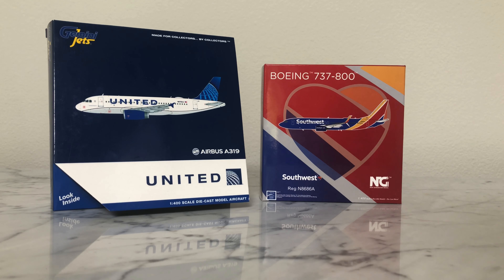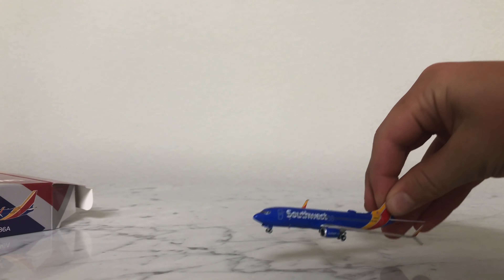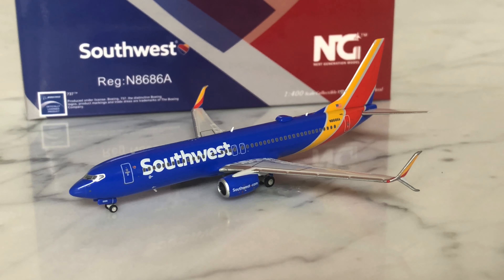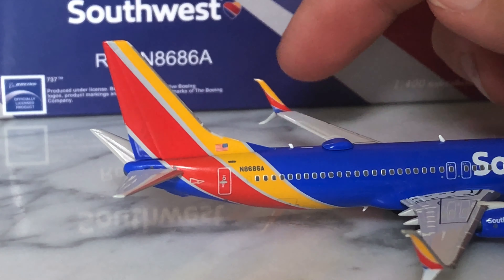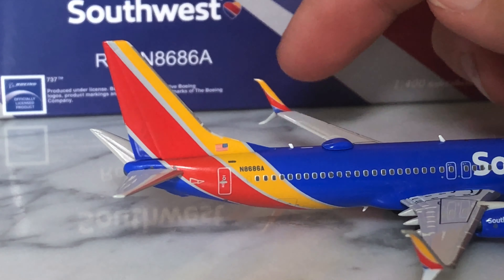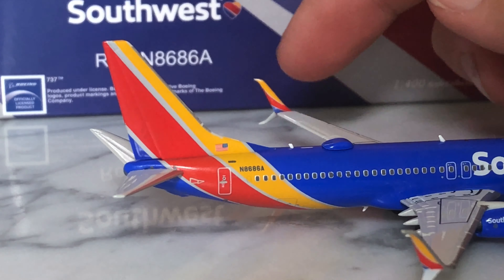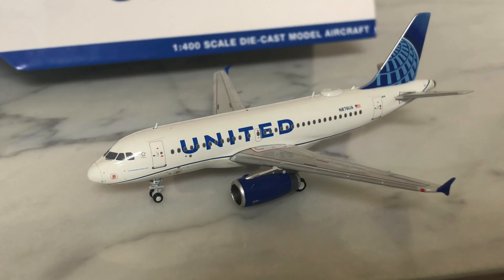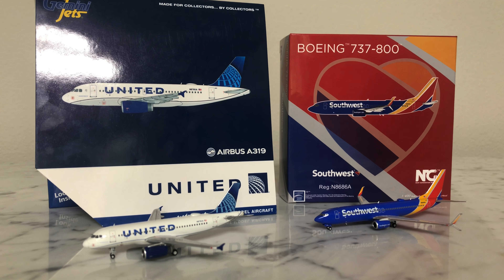Unboxing More Planes For Airport Update!!!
For more amazing aviation photos visit my instagram @plane_pics12. Comment if you will be getting any of these planes and your thoughts on future airport updates.